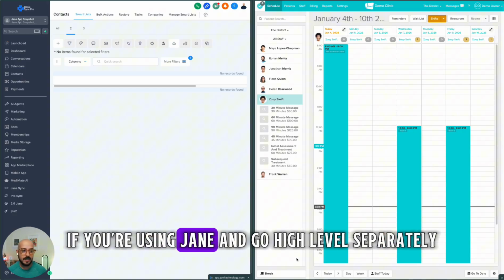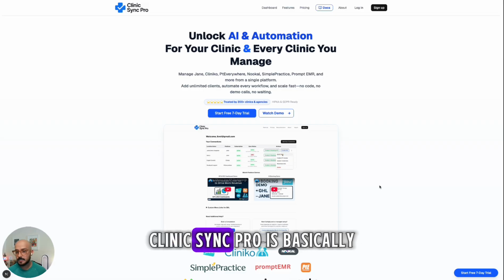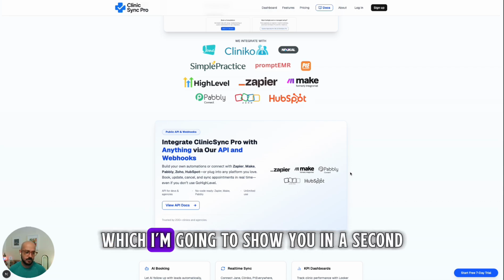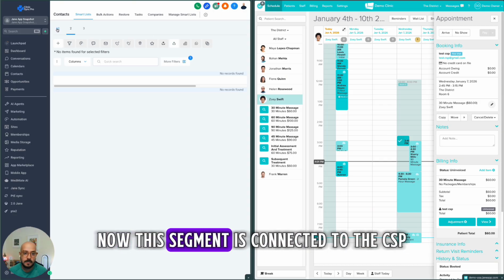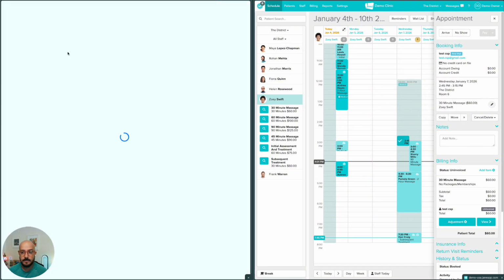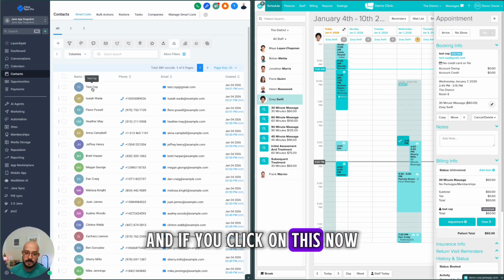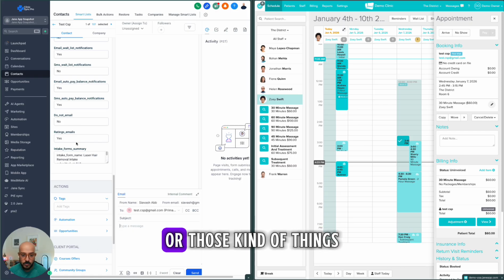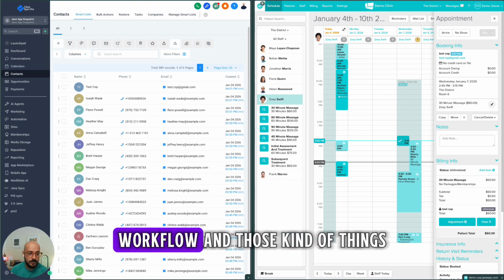JaneApp + GoHighLevel Aren't Syncing — Here's Why You're Losing Revenue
In this short video, I show how ClinicSync Pro provides a real-time JaneApp GoHighLevel (GHL) integration with true two-way sync.

This JaneApp GoHighLevel sync includes:
• JaneApp appointments syncing to GoHighLevel
• JaneApp cancellations and no-shows updating workflows
• Patient status updates from JaneApp to GoHighLevel
• Automated GoHighLevel follow-ups that actually fire

No CSVs. No manual fixes. No broken GoHighLevel automations.

This is the missing JaneApp integration for clinics using GoHighLevel.